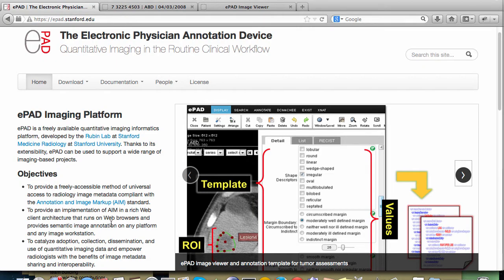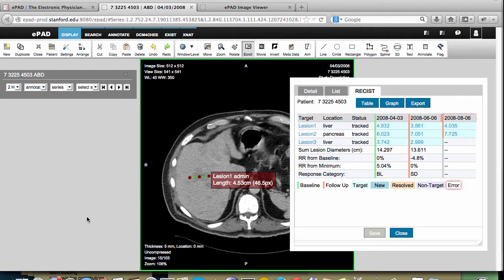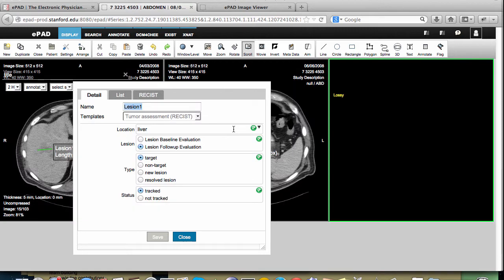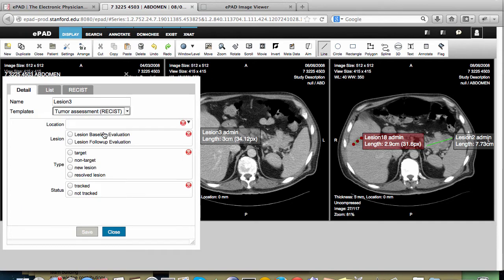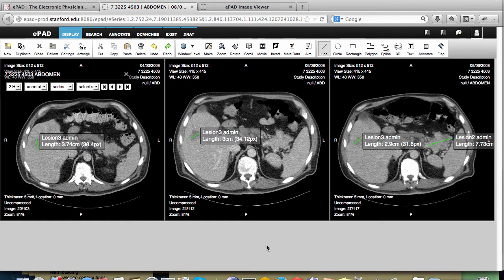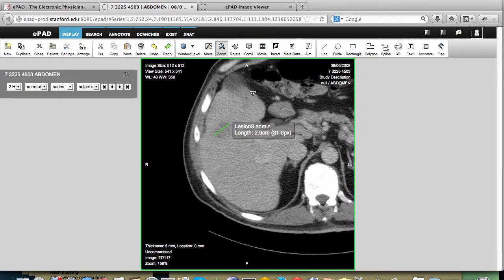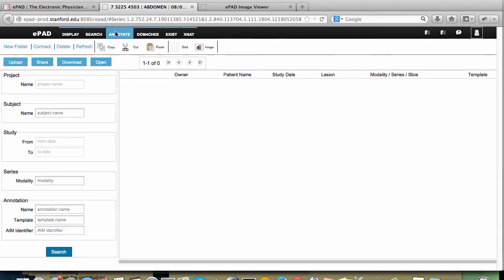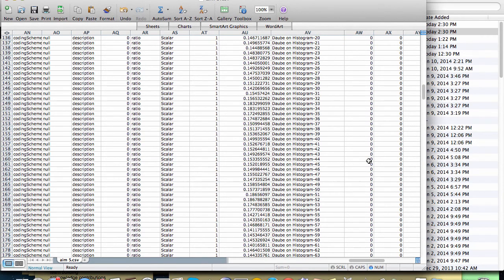ePAD: Quantitative Imaging in the Routine Clinical Workflow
A demonstration of ePAD, an extensible, Web-based, imaging platform developed at Stanford with the goal of streamlining the process of radiologist interpretation of quantitative imaging studies.